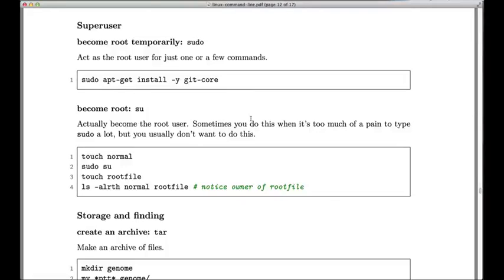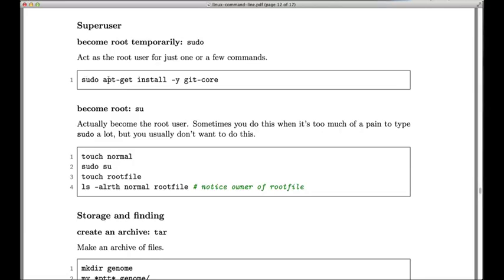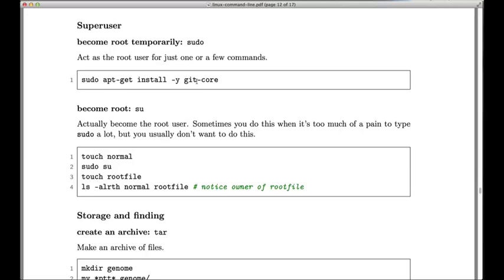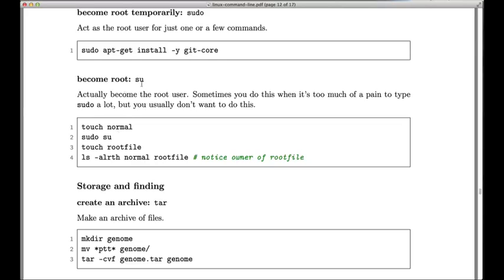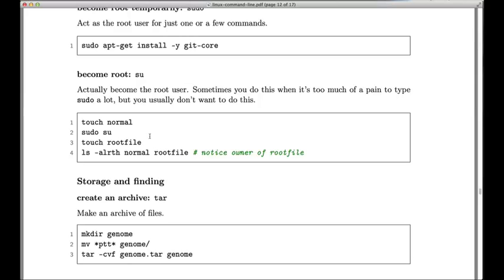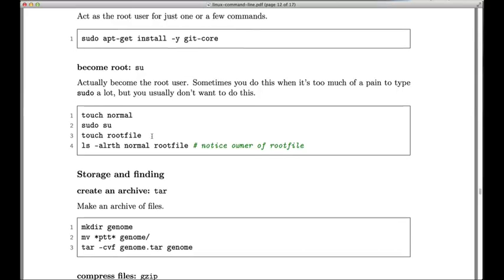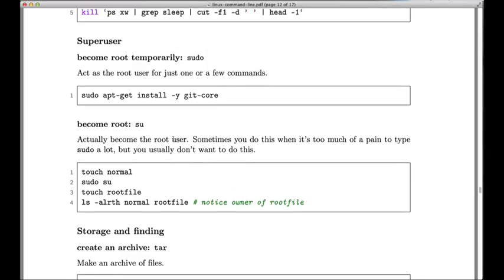6 7 Superuser 106]